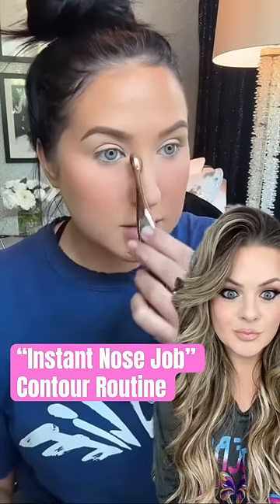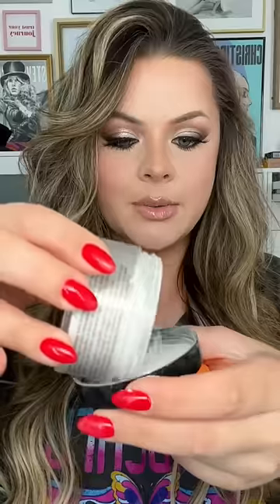Trying Jaclyn Hill’s “INSTANT NOSE JOB” Contour Routine